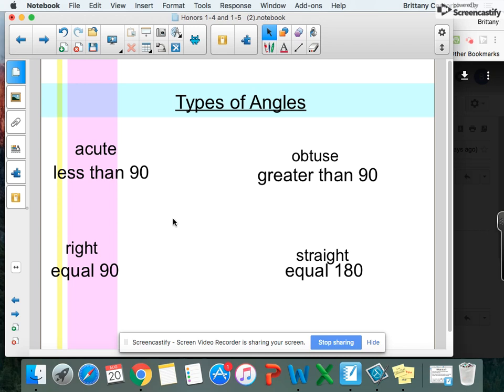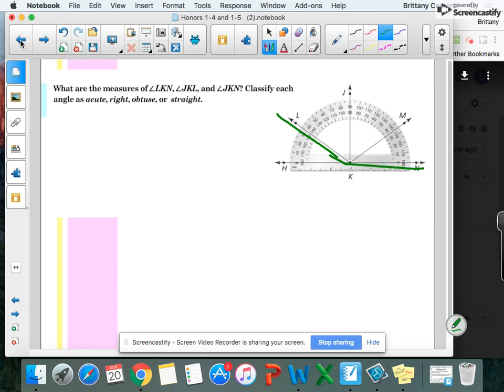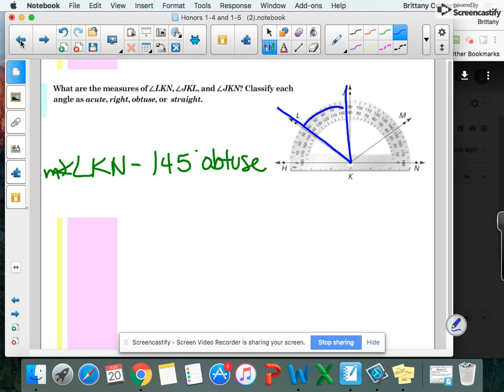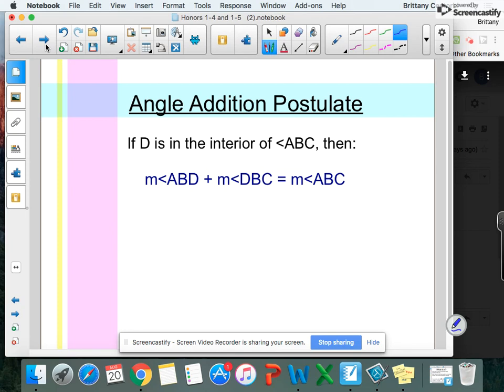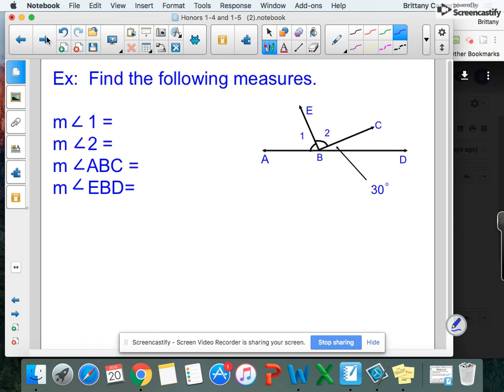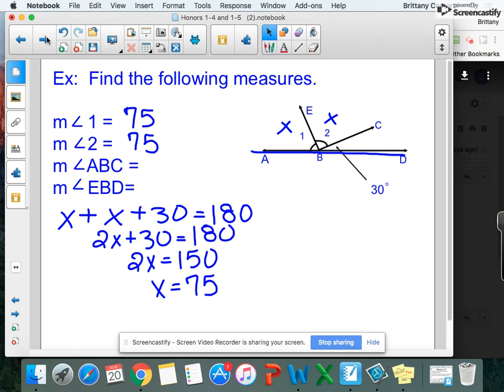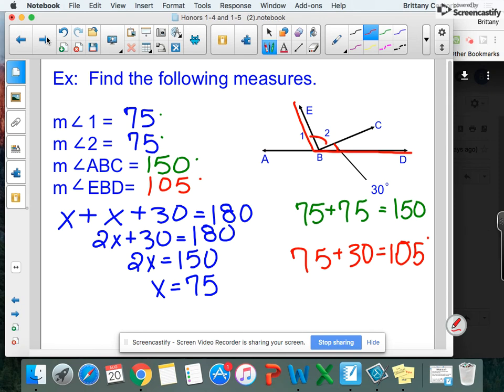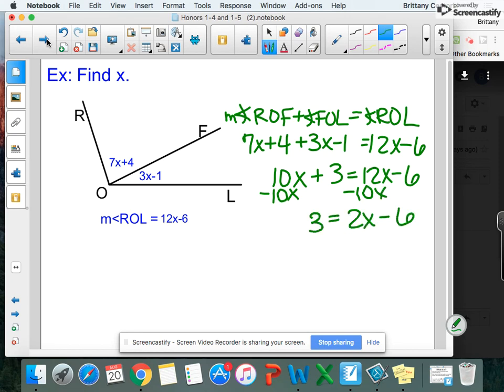Honors Geometry 1-4